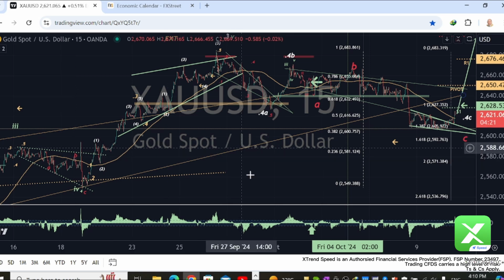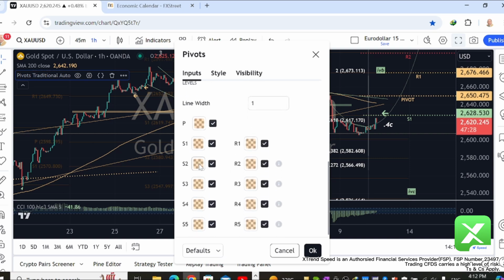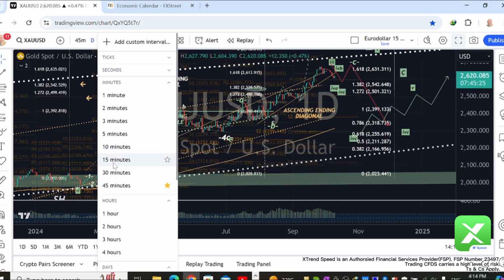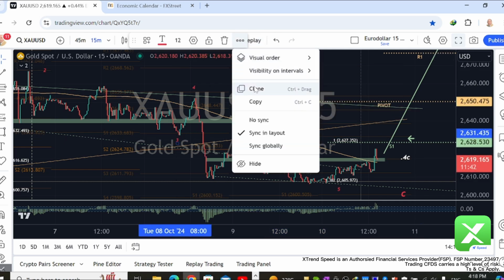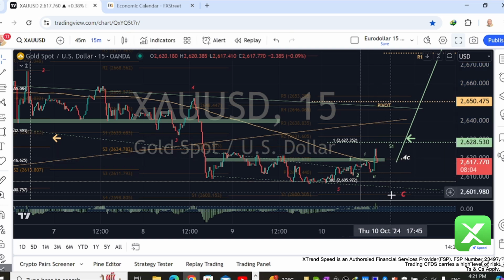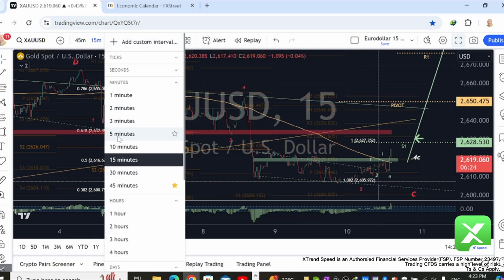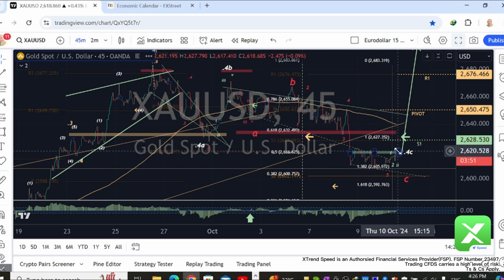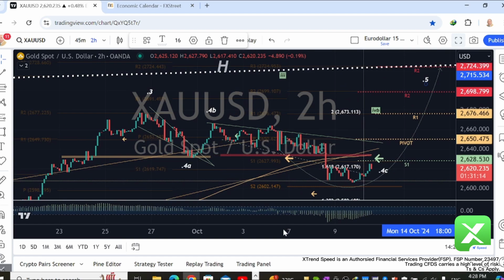XTrend Speed -- Buy or Sell Signals | XAUUSD Analysis Today Oct 11, 2024 | XAUUSD Trading Strategy